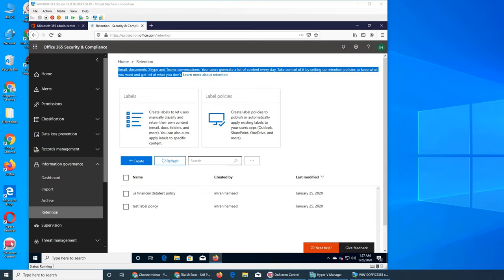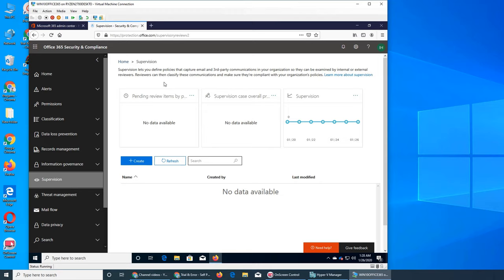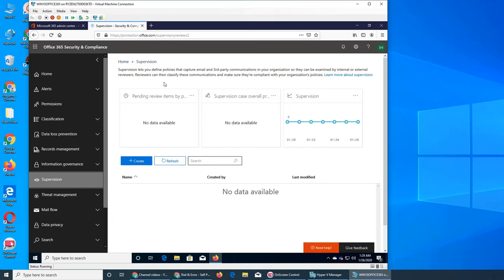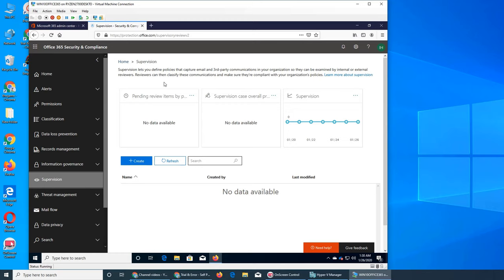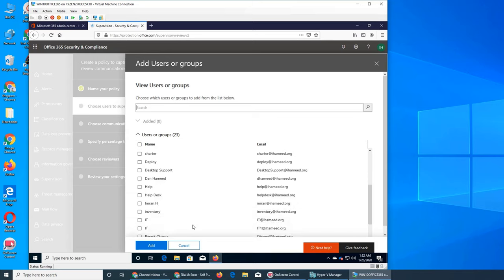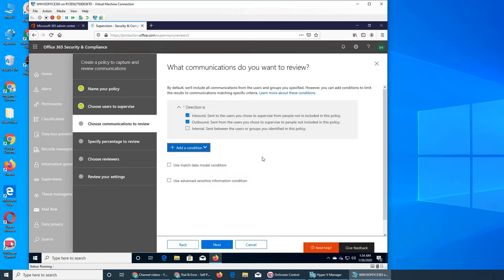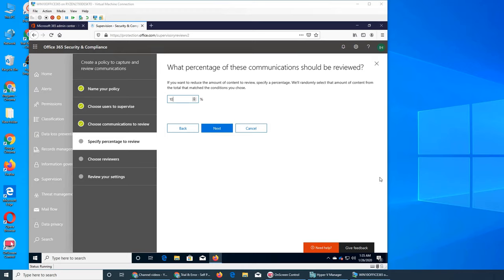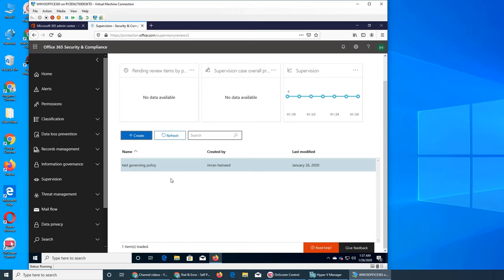OO74 - Supervision in Office 365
in this video we reviewed Supervision lets you define policies that capture email and 3rd-party communications in your organization so they can be examined by internal or external reviewers. Reviewers can then classify these communications and make sure they're compliant with your organization's policies.